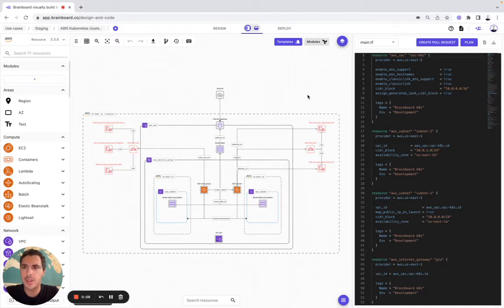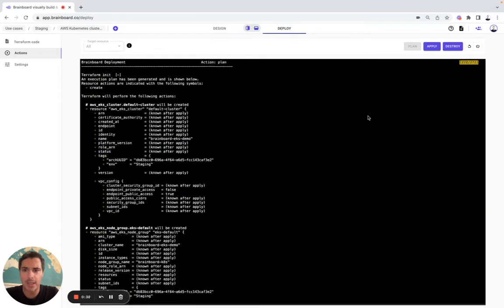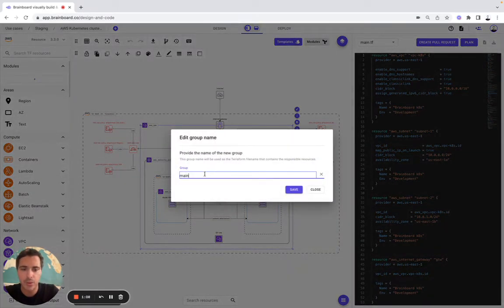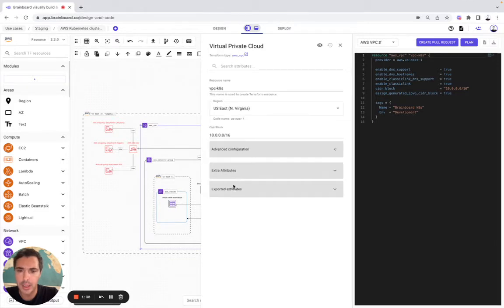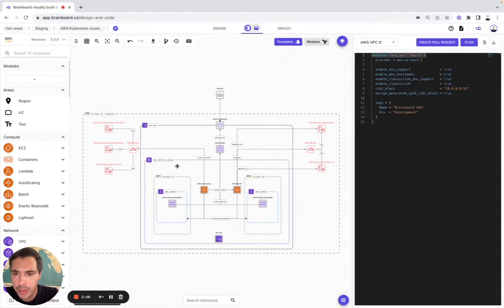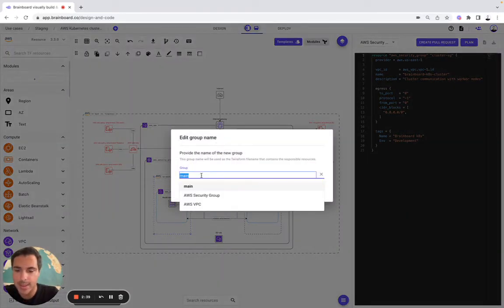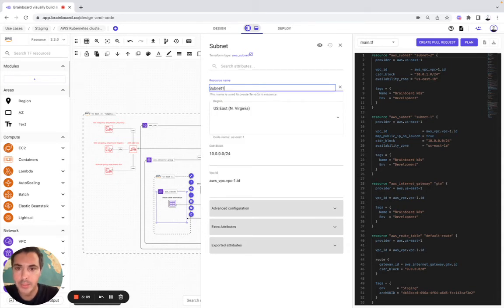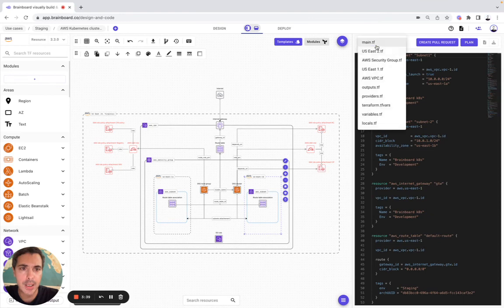🖖 Split our Terraform code into multiple files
Use Infrastructure as Code & and Terraform principles to split your Terraform code into multiple files.

A successful infrastructure tends to grow over time. More people consume it, more people work on it, and more things are added to it.
As it grows, changes become riskier and more complex.

This often leads to more complicated and time-consuming processes for managing changes. Overhead for making changes makes it harder to fix and improve the system, allowing technical debt to grow, and eroding the quality of the system.

It’s probably a sign that we shall be trying to make things easier. We can do this by splitting our code into multiple files.

Splitting our code into multiple files is straightforward and easy to understand.
The system is composed of small, simple pieces. Each piece is easy to understand and has clearly defined configurations. The team can easily change each component on its own and can deploy and test each component together.

Composing our system into smaller pieces helps us maintain a faster rate of change while improving quality even as your system grows.

You can build all our cloud and multi-cloud strategies directly